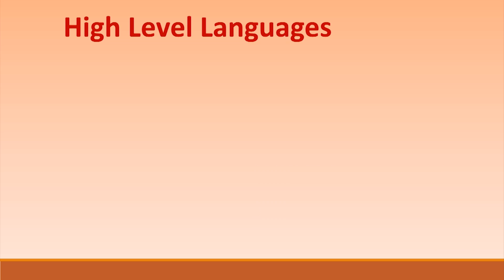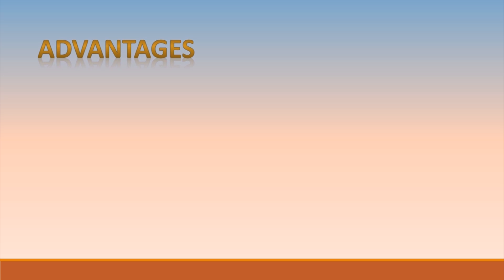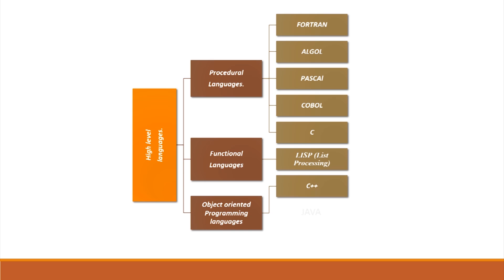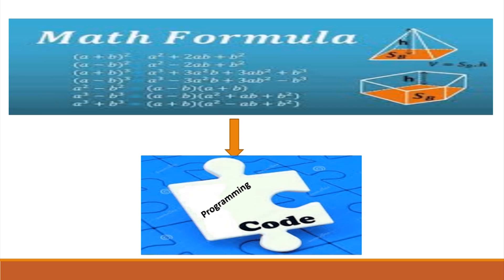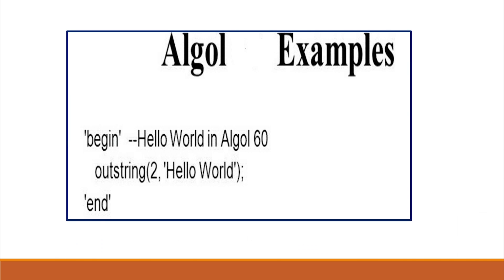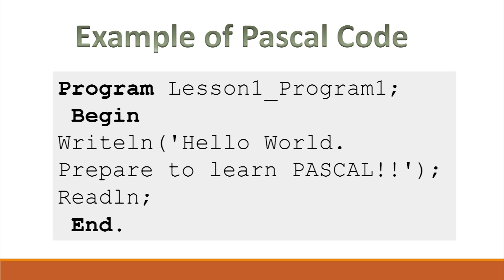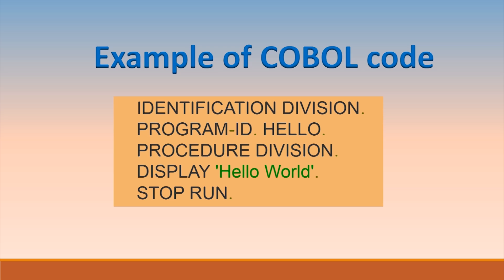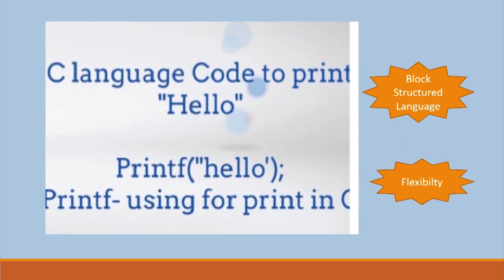Introduction to Procedural programming language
This video introduces procedural programming language.